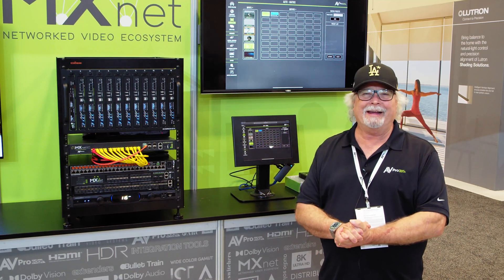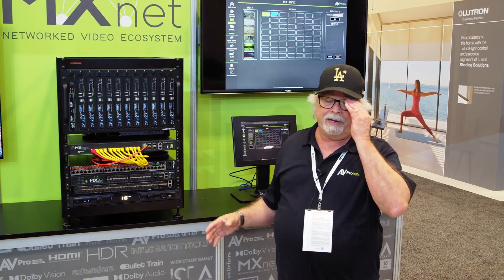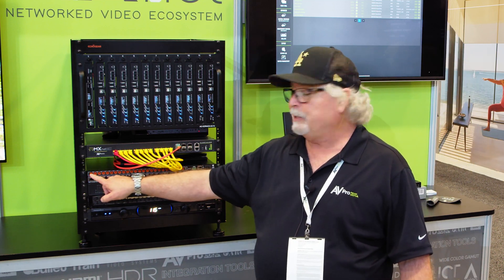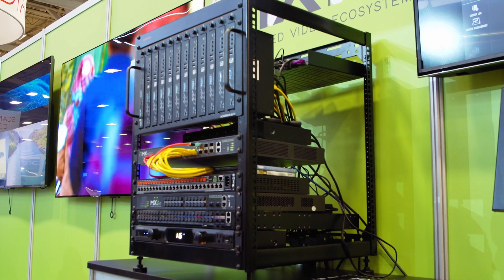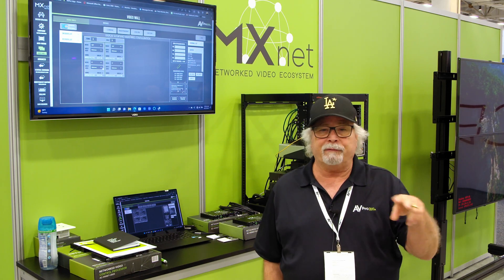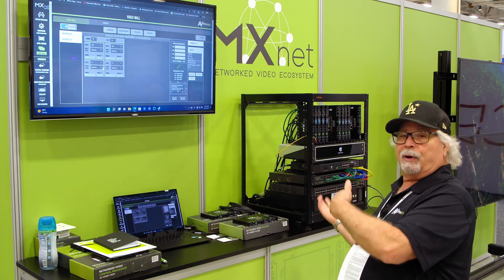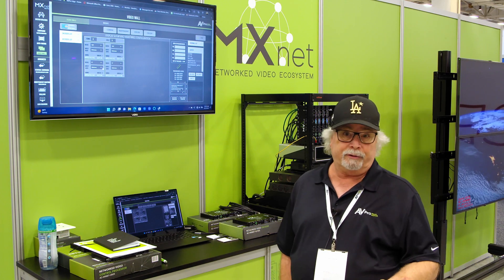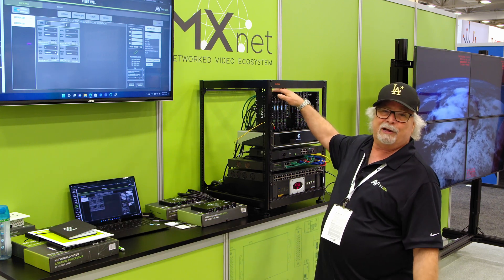The MXnet AV over IP Rundown at CEDIA 2022 from AVPro Edge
Did you miss us at CEDIA 2022? Are you interested in AV over IP or SDVoE? We've got you covered. The line of MXnet products is expanding to fit a variety of installations where it's crucial to have high-quality and low-latency audio and video distribution. John Tumbleson gives the rundown on the MXnet 10G SDVoE ecosystem and the MXnet 1G Evolution II encoder and decoder from AVPro Edge.

0:00 MXnet 10G SDVoE
5:36 MXnet 1G Evolution II